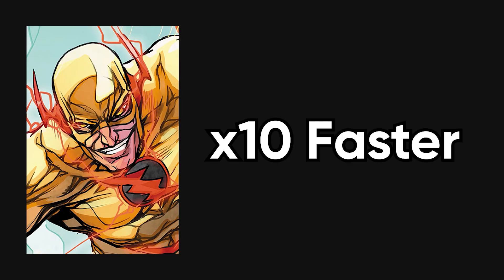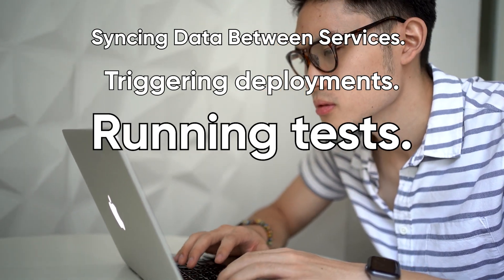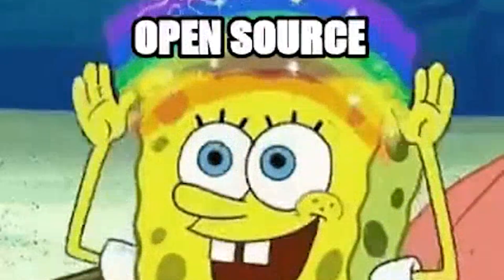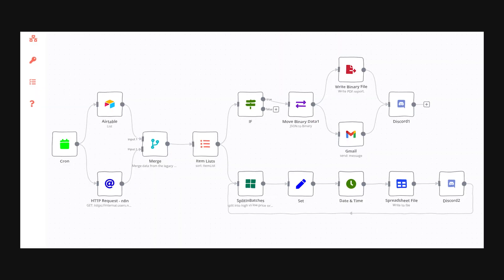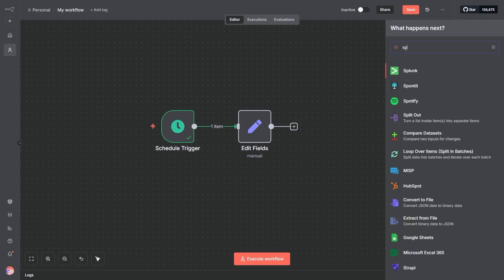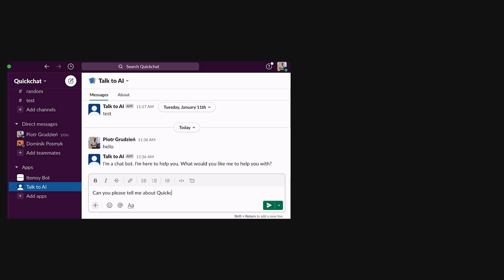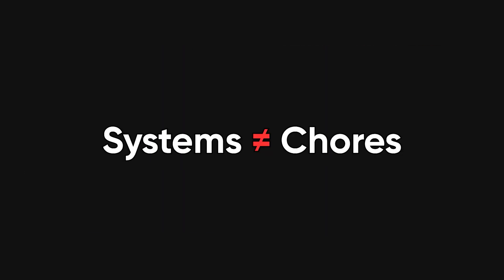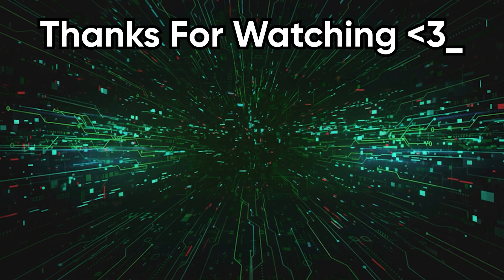How To Use n8n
If you’ve ever wished you had your own personal assistant that actually understands your work  meet the n8n AI Agent.

In this video, I’ll show you how to automate everything with an n8n AI Agent  from replying to emails, managing code tasks, updating Notion pages, and even generating reports  all automatically.

The n8n AI Agent isn’t just another automation tool  it’s a fully customizable AI system that combines OpenAI’s intelligence with n8n’s no-code workflow engine.
Once you set up your n8n AI Agent, it’ll handle repetitive tasks while you focus on building, coding, and creating.

If you want to automate everything with an n8n AI Agent, start here  this video gives you everything you need to build your own.